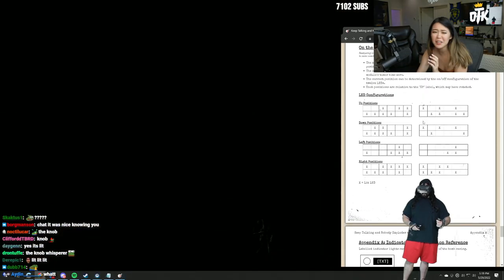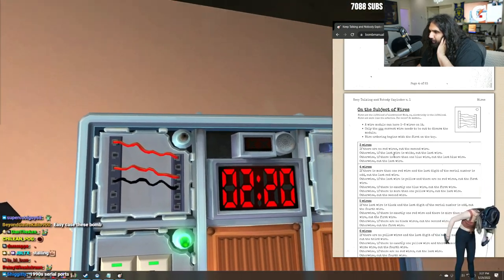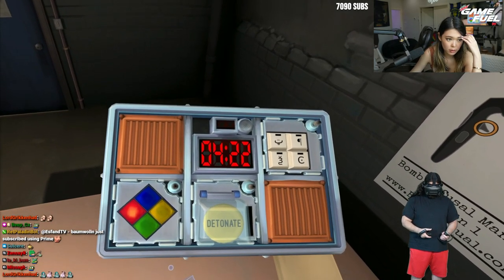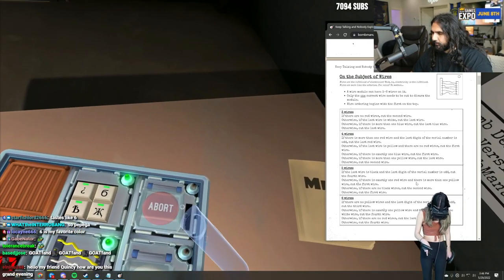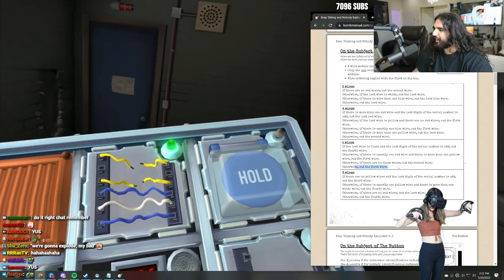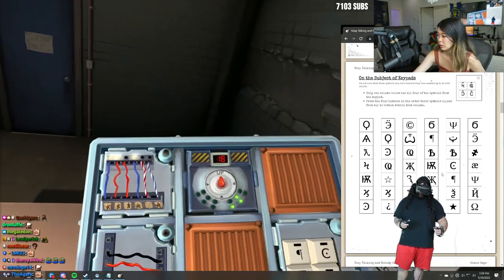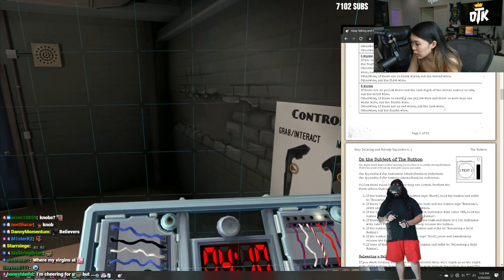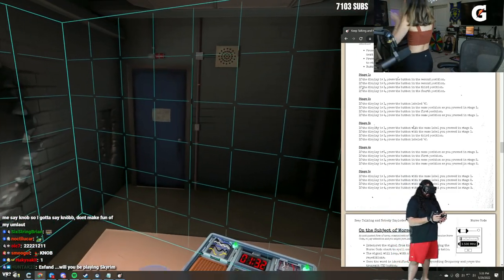Keep Talking and Nobody Explodes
Esfand and extraemily become a professional bomb squad defusing unit as they work to take on some of the games most difficult puzzles. Through expert communications, perfect execution,  and flawless efficiency, they manage to only blow up a couple of times.